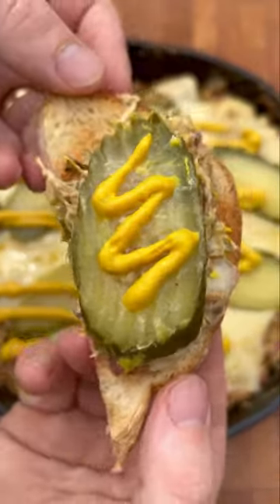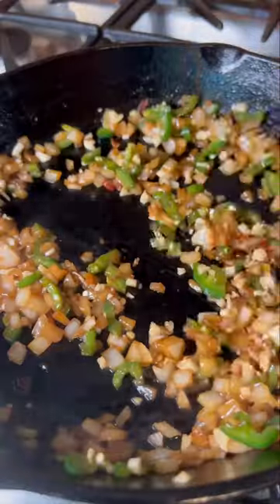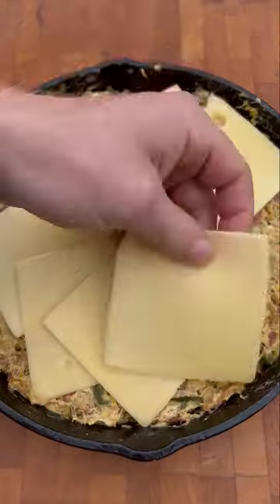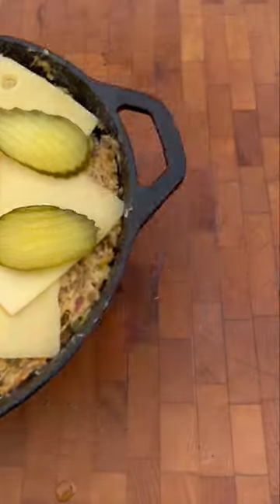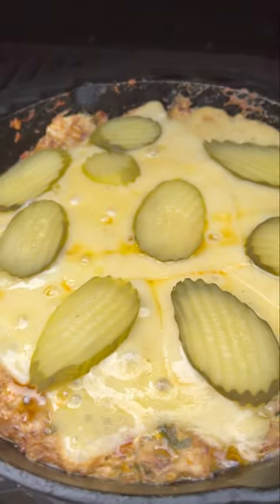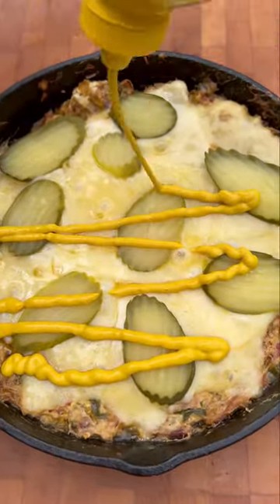The Cuban Skillet Casserole that you need to try ASAP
If you love a classic Cuban sandwich, you’re going to love this one skillet Cuban casserole 🥘
What I love about this recipe is that it’s quick and easy while offering the same great flavor (plus some 👌🏻) you’d get from the sandwich. Here’s how I did it:

Ingredients:
• 1 lbs. pulled pork
• 8 oz. diced prosciutto
• Oil as needed
• ½ onion, diced
• 1 jalapeno, diced
• 3-4 garlic gloves, minced
• 1 orange, juiced & zested
• ¼ C chopped dill pickles
• 2 T yellow mustard + more to garnish
• 1 T brown sugar
• 2 tsp cumin
• 2 tsp coriander
• 2 tsp dried oregano
• 8 oz. cream cheese
• 1 tsp salt + more to taste
• 2 tsp black pepper
• 8 slices Swiss cheese
• Sliced dill pickles to garnish

Procedure:

1. Add prosciutto to a pan over medium- heat and brown on each side, stirring as needed. Set the browned prosciutto aside.
2. Add oil to the same pan. Once heated, add in the jalapeno pepper and onions and sauté until tender. Next, pour in the orange juice and reduce until it forms a syrupy consistency. Reduce the heat to low and add in the orange zest and next 9 ingredients, mixing until well combined.
3. Preheat an oven or grill to 350 degrees. Meanwhile, top the skillet with the Swiss cheese and sliced dill pickles.
4. Place the skillet on the grill and allow it to cook for about 20 minutes or until the cheese has melted and the casserole begins to bubble. Remove from the grill and shut off the heat source.
5. Serve the finished casserole on toasted bread with extra mustard & dill pickles and enjoy!